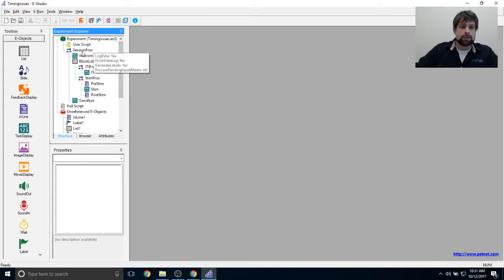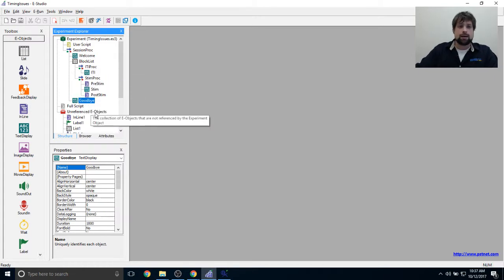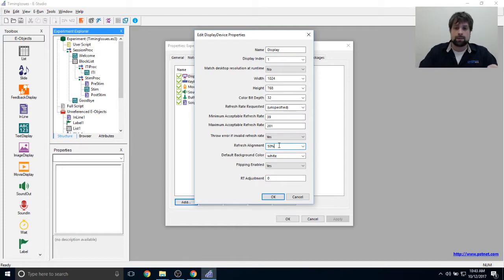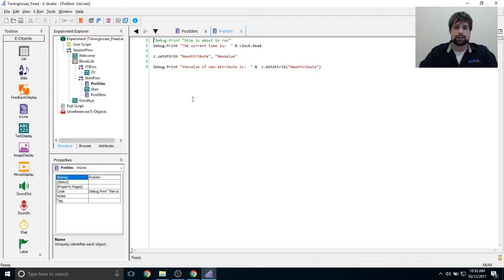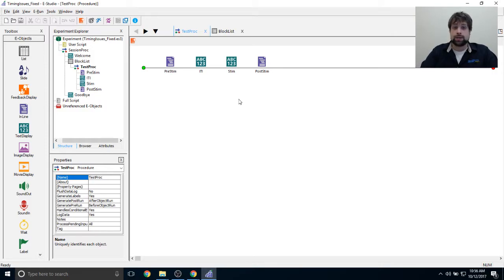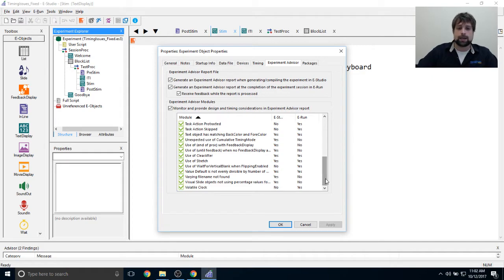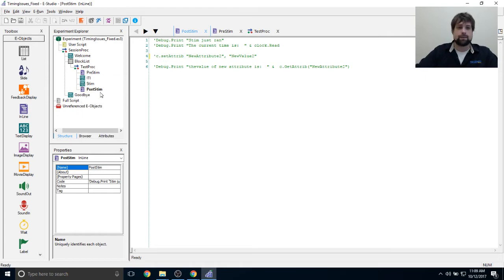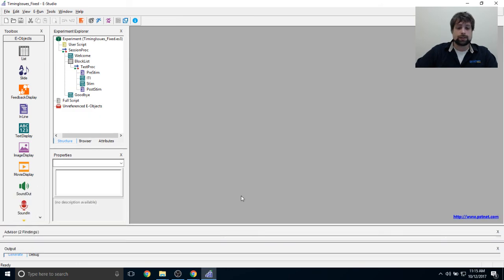E-Prime 3.0 Live Stream: Ensuring Millisecond Accuracy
Join us for some insider tips on how to get the best timing out of your E-Prime experiments. Devon will discuss the properties, settings and features of E-Prime 3.0 that are most commonly used to improve the timing of your experiments!